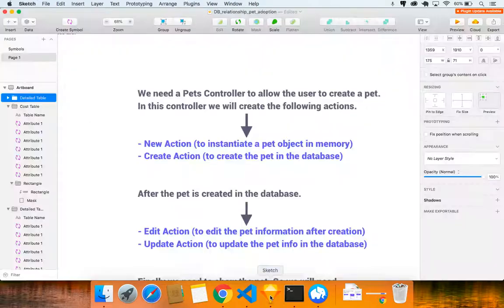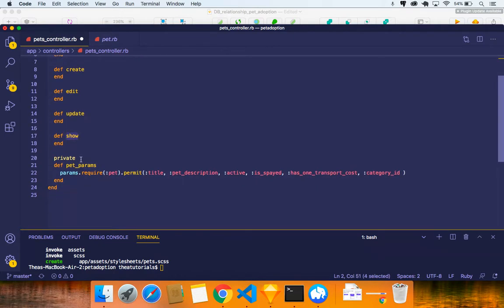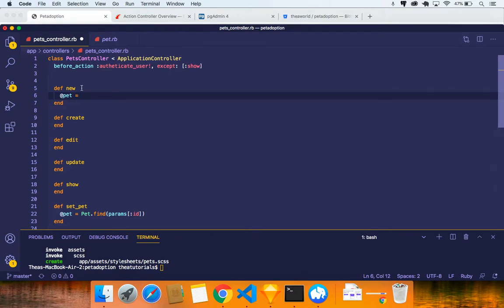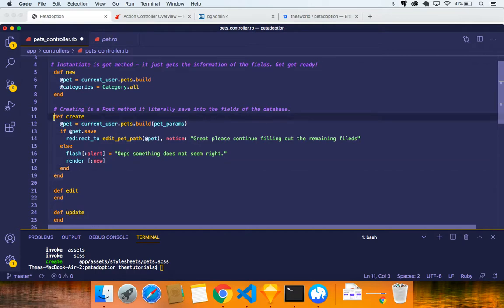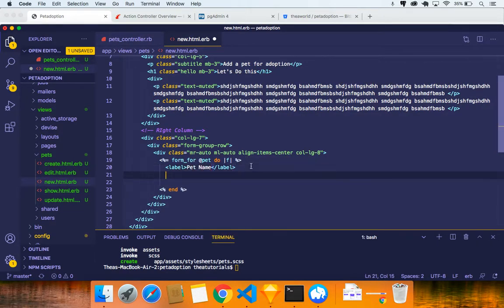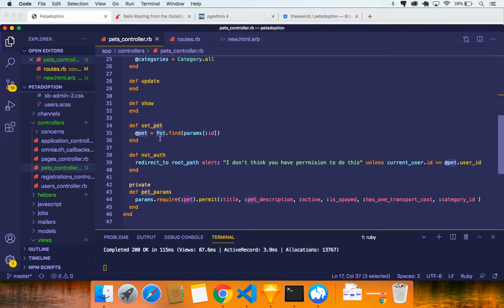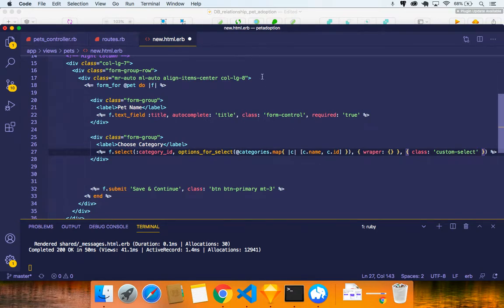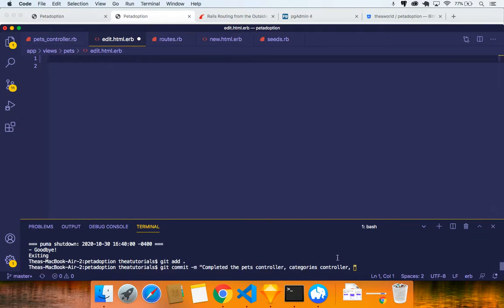Pet Adoption App 18 A - With Rails, Pets Controller, create actions new, create, edit, update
VIDEO SCOPE - PART 18 - A
We create the Pets Controller, we add the following actions new, create, edit, update and show. We develop the new and create method to instantiate and later create a pet. We also add authorization methods to compare the user ID with Pet User ID, to ensure the pet belongs to the current user.

*** You can check which files changed or added by visiting the commit below in Bitbucket. Commit number: b0b3469 ***